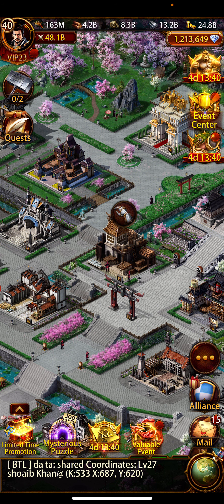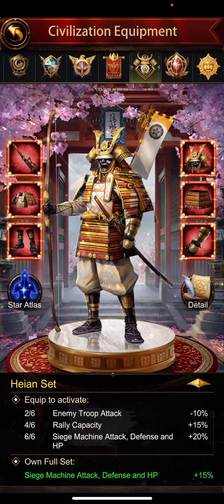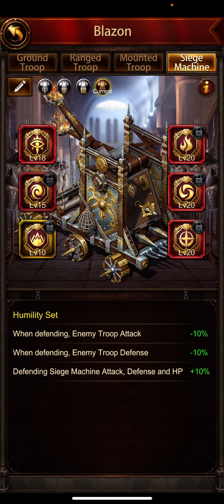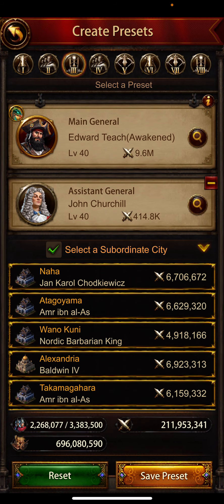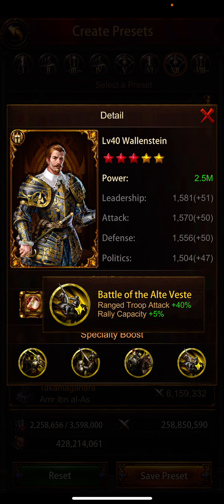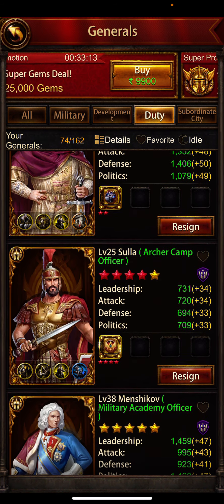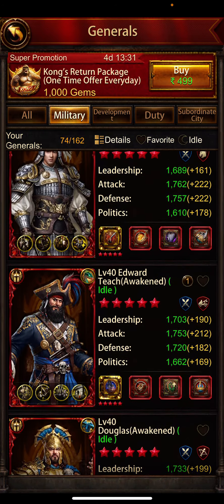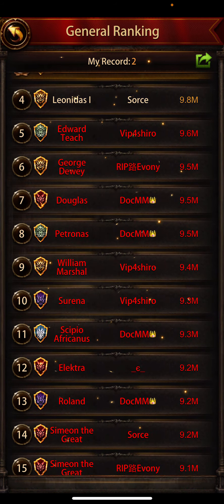Allstars winner K40 for sale BTL Alliance Chalons Finalists Server 533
Serious buyers may contact shirosura on discord